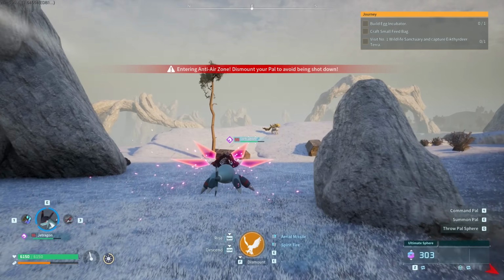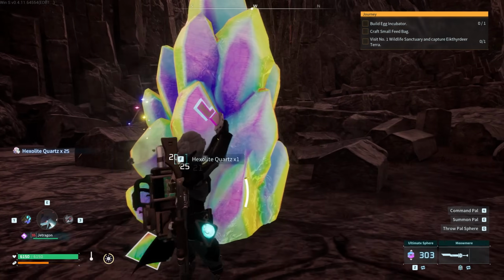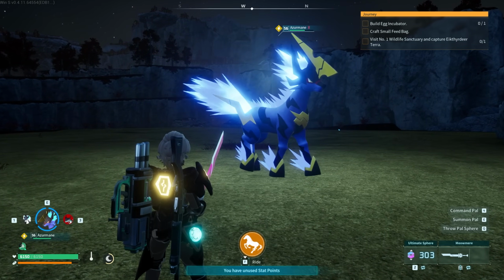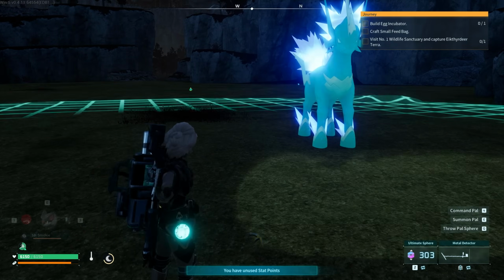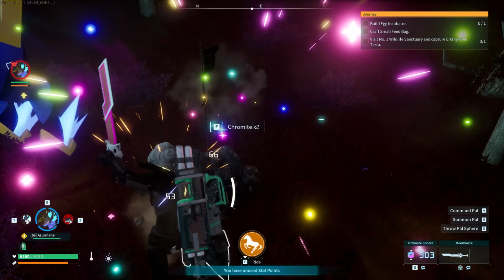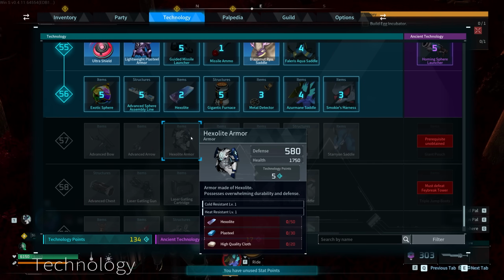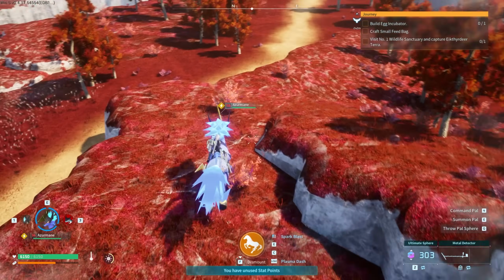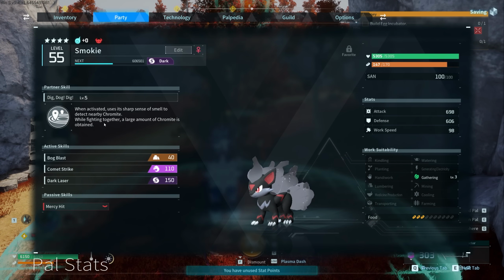Best Ways To Get CHROMITE And HEXALITE QUARTZ In Palworld Feybreak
Hi everyone today I show you the best ways to get chromite and hexalite quartz in the Palworld Feybreak Update!!

Social Media!